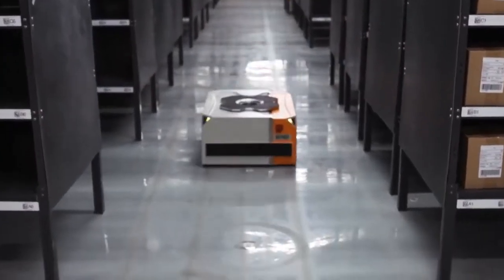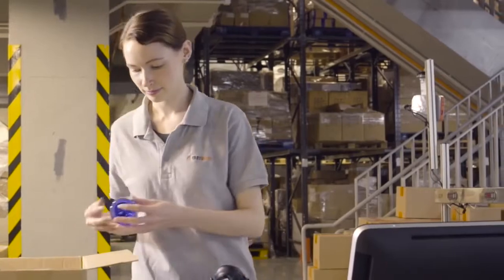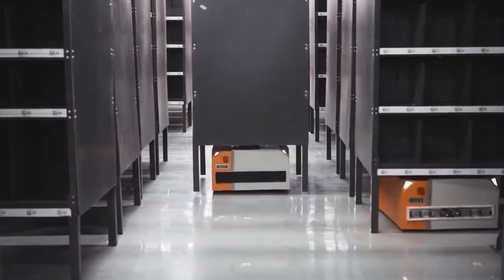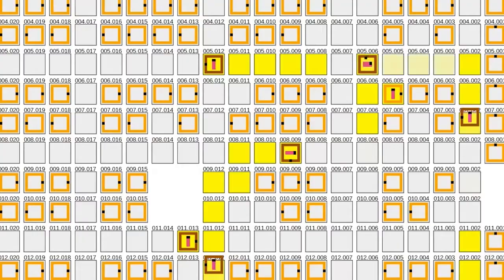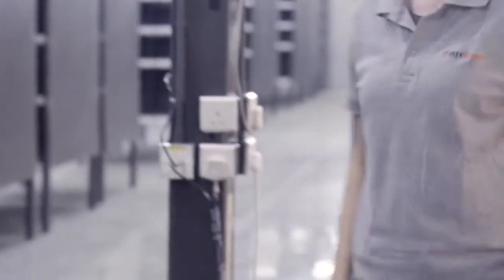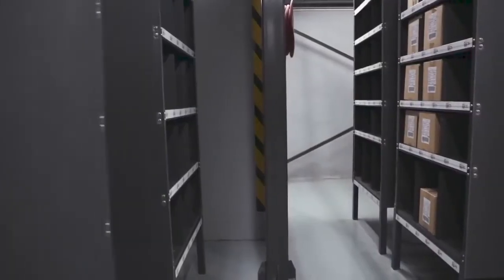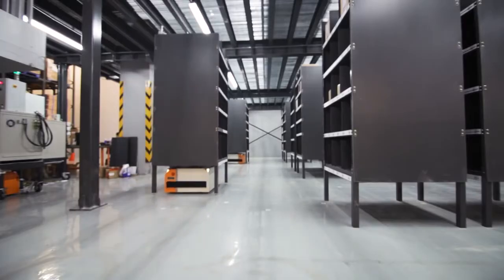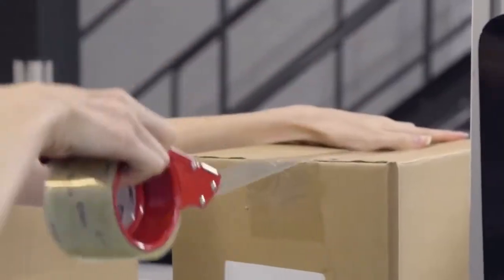GreyOrange Butler Robotic System for Put Away & Picking type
engineering by t,m industry co.,ltd